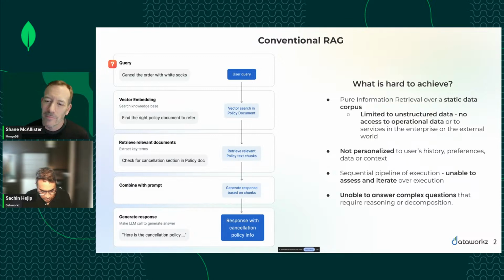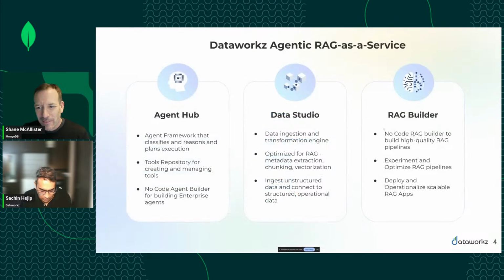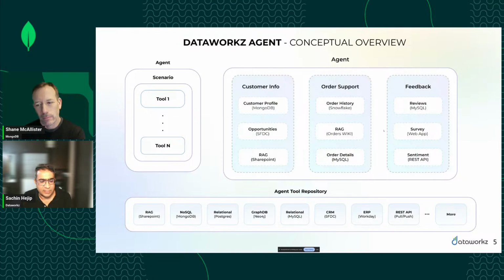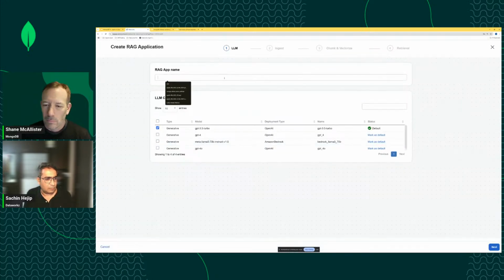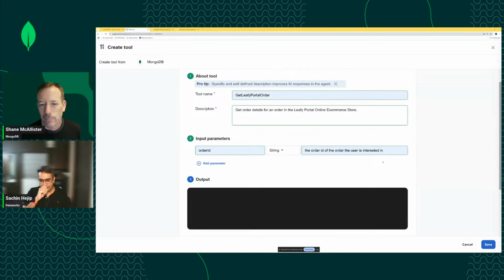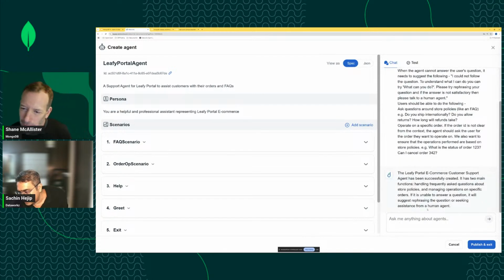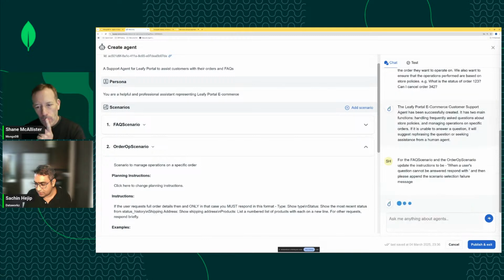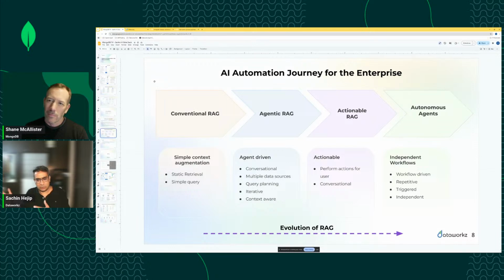Building Agents with Natural Language with guest - Sachin Hejip, Dataworkz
In this episode of MongoDB Podcast Live, host Shane McAllister is joined by Sachin Hejip from Dataworkz. Sachin will showcase “Dataworkz Agent Builder” which is built with MongoDB Vector Search, and demonstrate how it can use Natural Language to create Agents and in turn, automate and simplify the creation of Agentic RAG applications. Sachin will demo the MongoDB Leafy Portal Chatbot Agent, which combines operational data with unstructured data for personalized customer experience and support, built using Dataworkz and MongoDB.